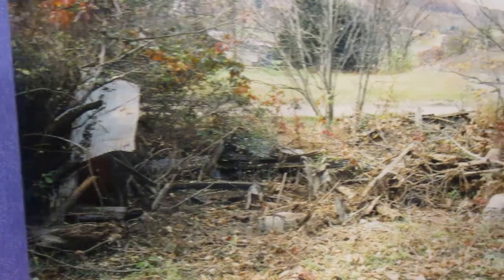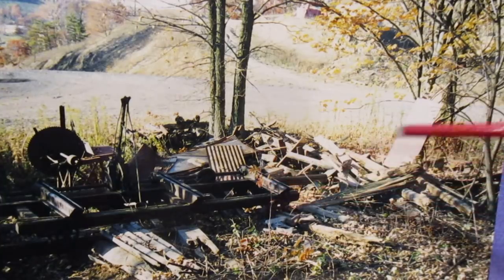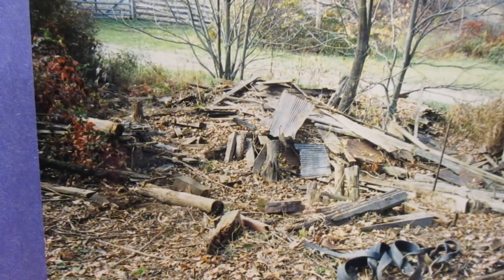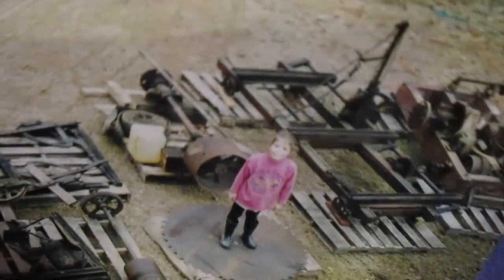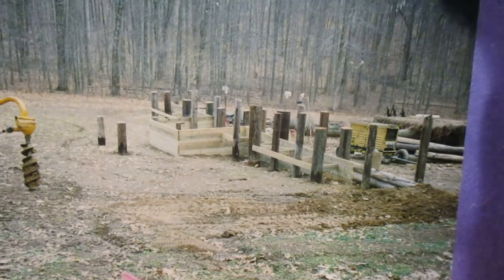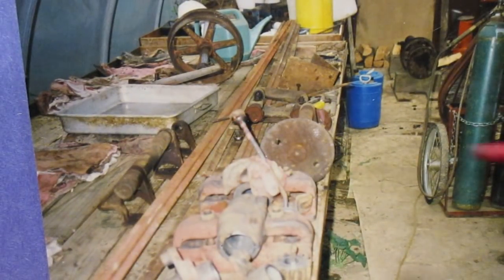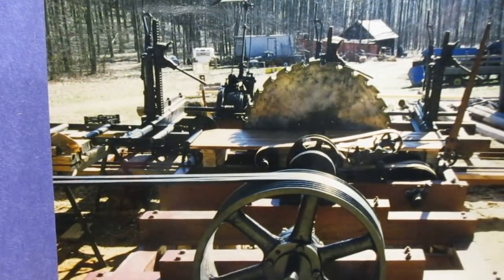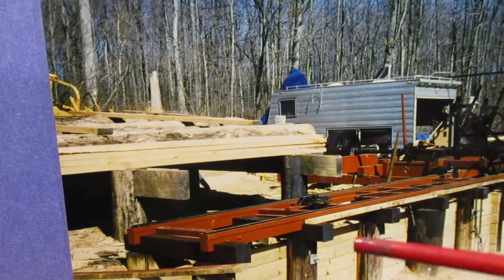#155 My first look at my new Frick sawmill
Here is a look at what i saw . These are pictures from around 30 years ago . This shows some of what i did to get it up and running . If this turns out  OK i have more pictures as tie went on   let me know   john